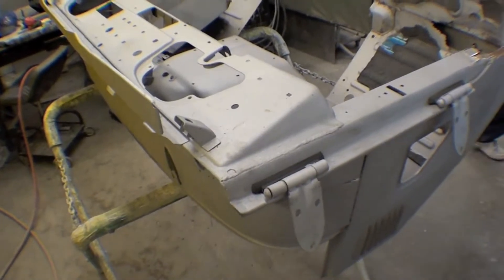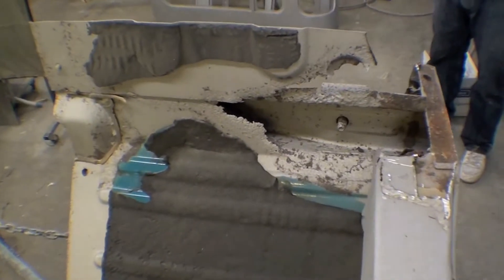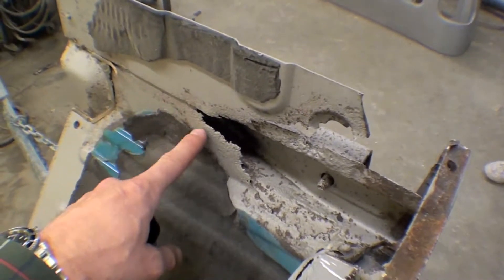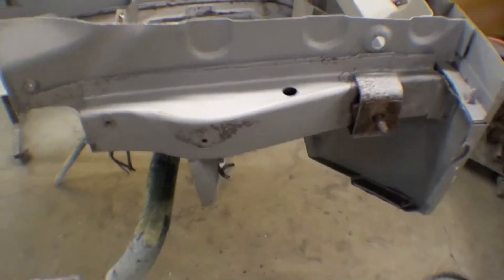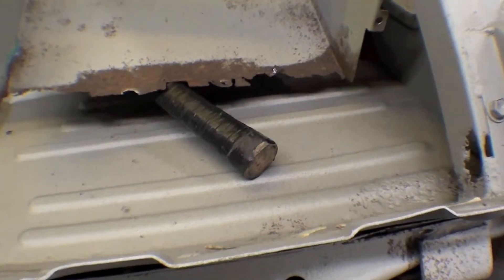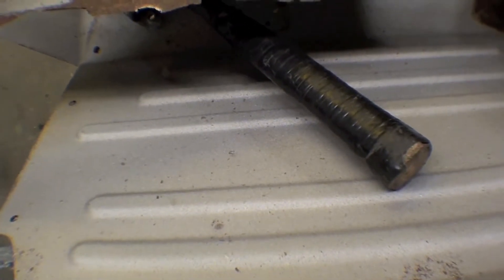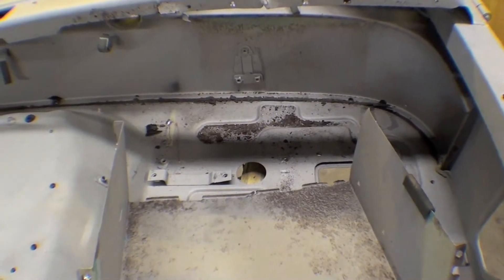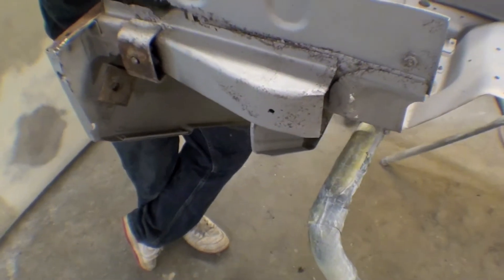Restoration FJ40 1978- Barn Cruiser | Video 43